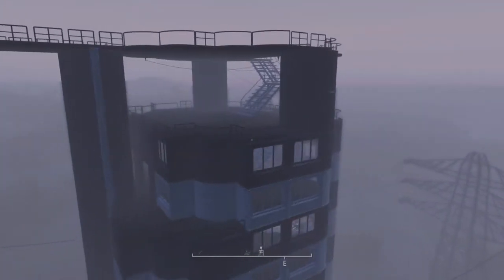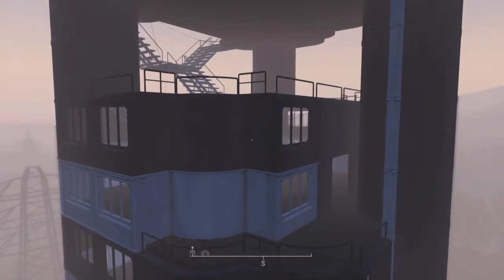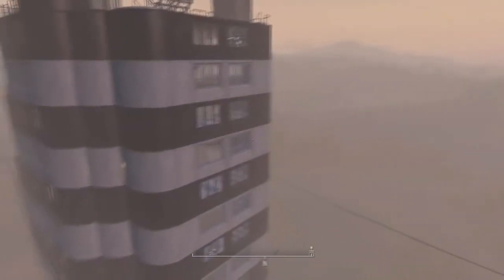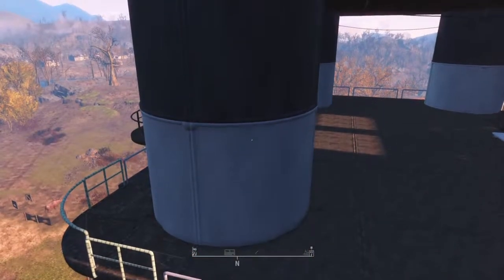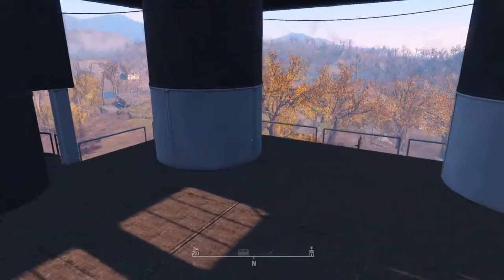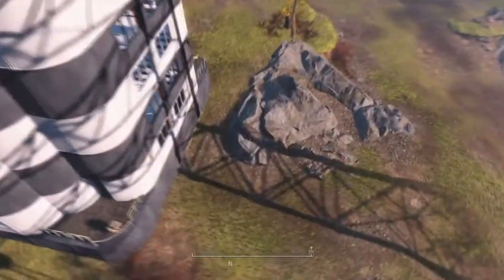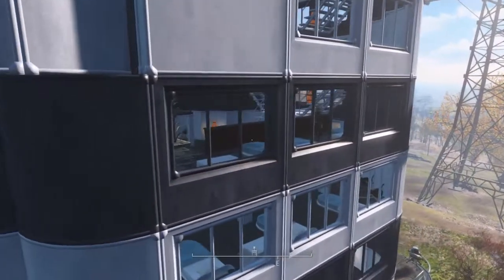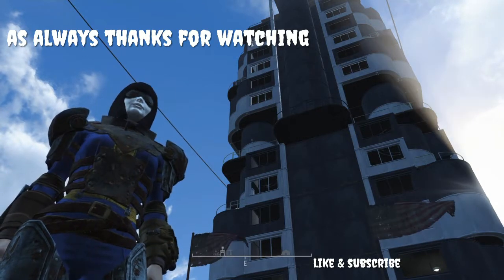Abernathy towers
Kinda filled my Ps4 with fallout videos to make some space for new I must delete old. So here is abernathy towers enjoy.